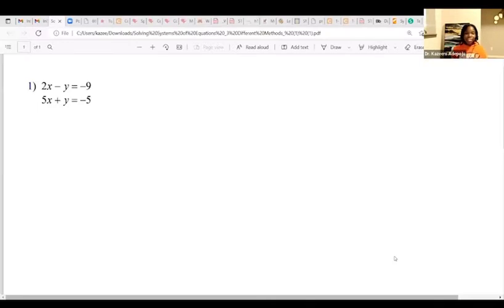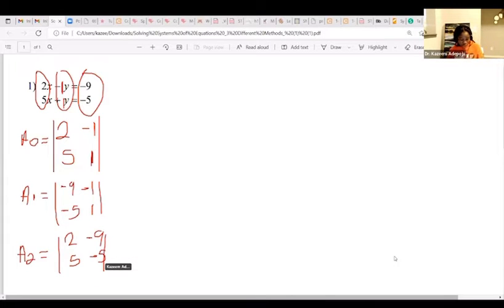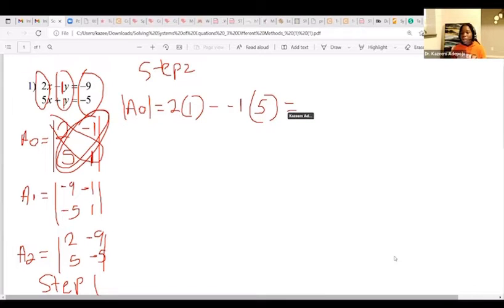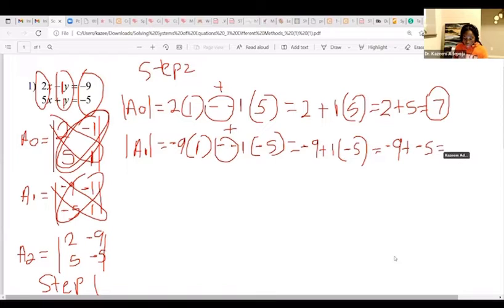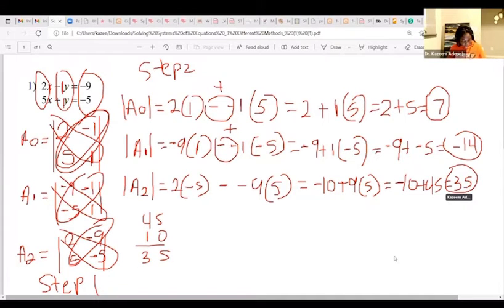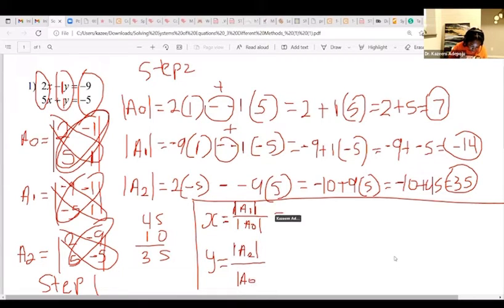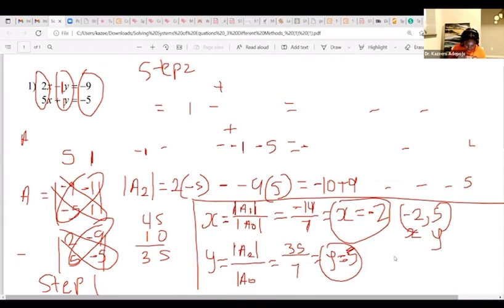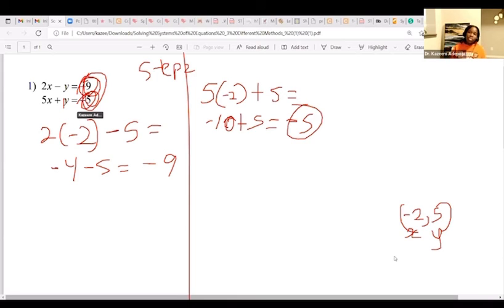Crammer’s rule by Aliyah Adepoju